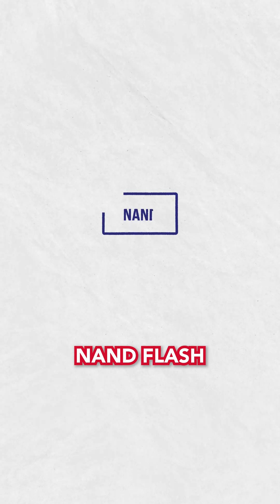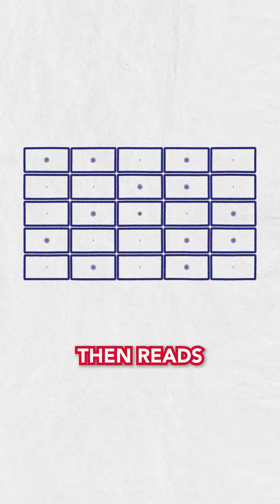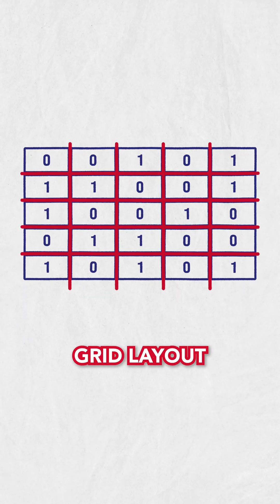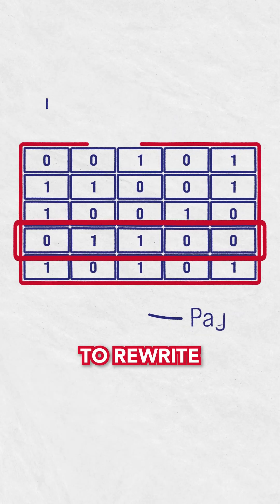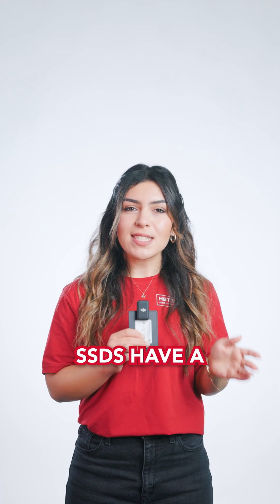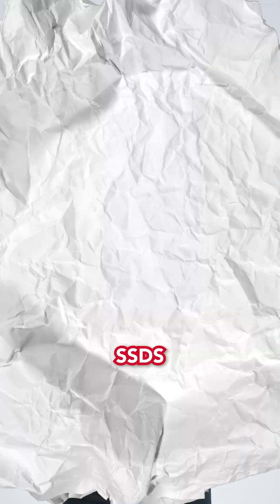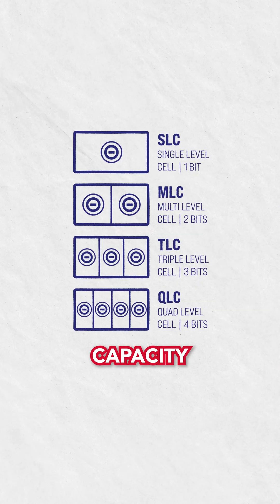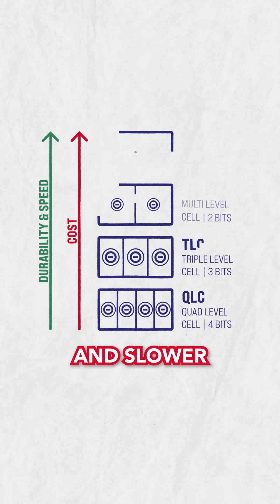TkkBits - SSDs explained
Ready to unlock the power of non-volatile storage with SSDs? 😏 Don't be fooled by their size; these little SSDs pack a punch!
Find out why they're a game-changer in the world of storage! 😎🚀